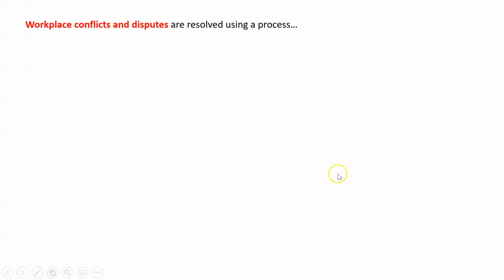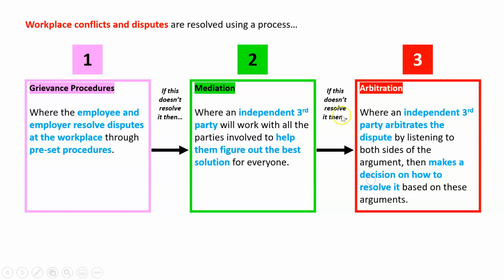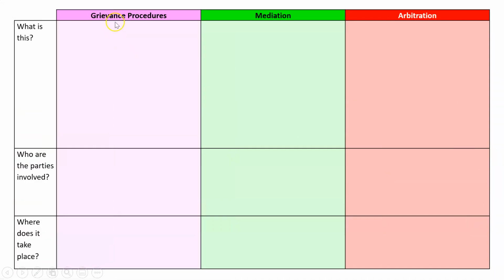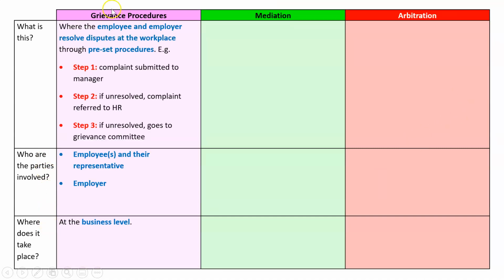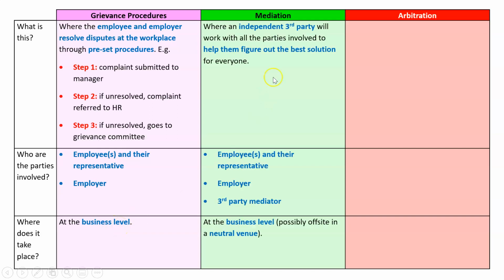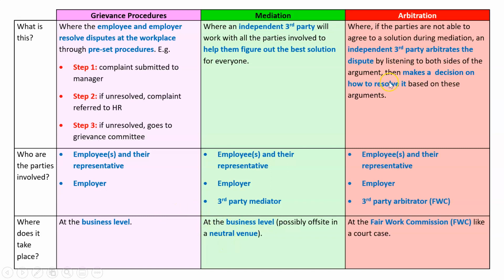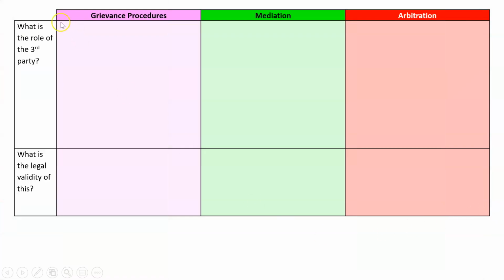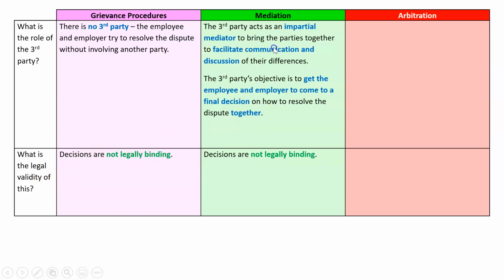4-Minute Exam Revision: Dispute Resolution